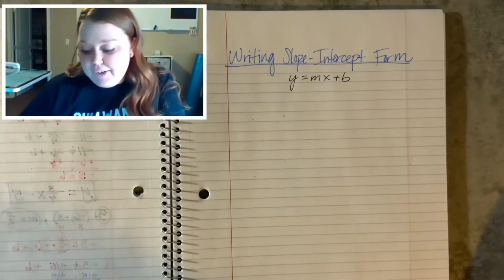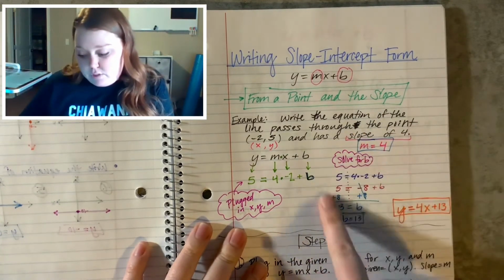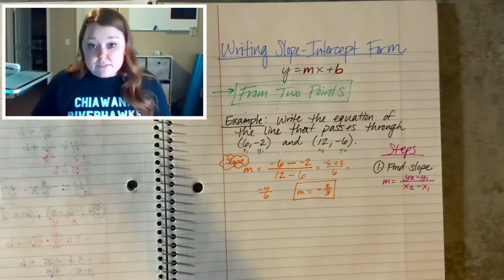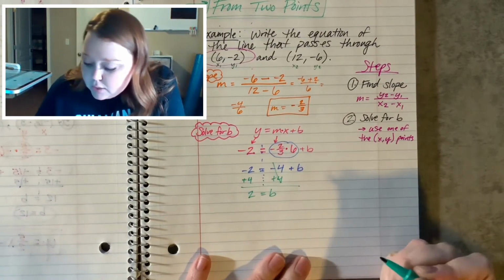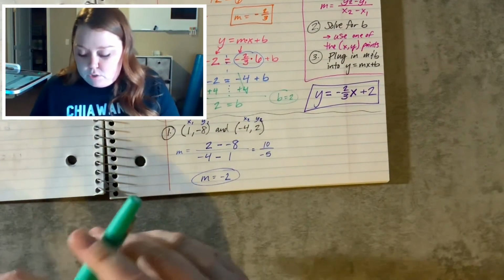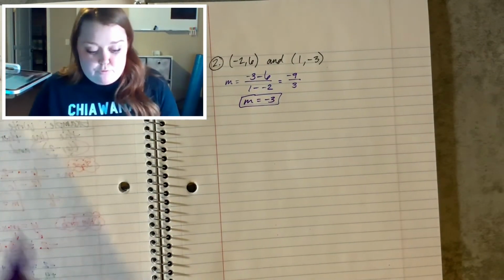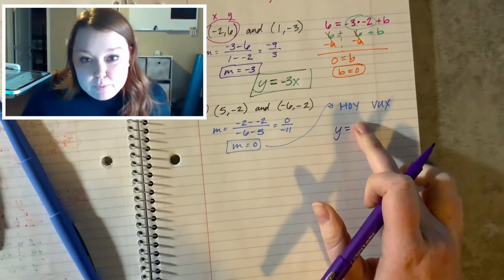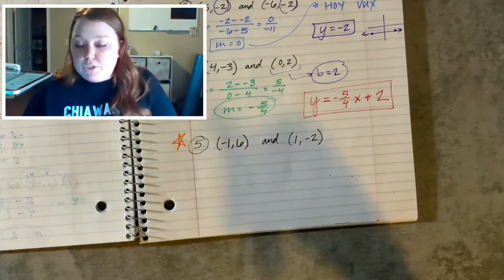Writing y=mx+b from Two Points